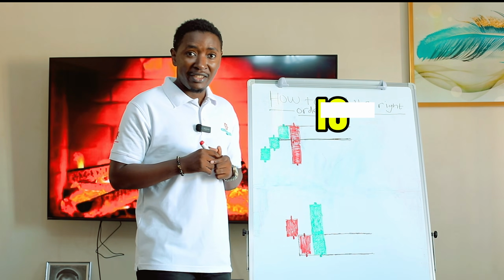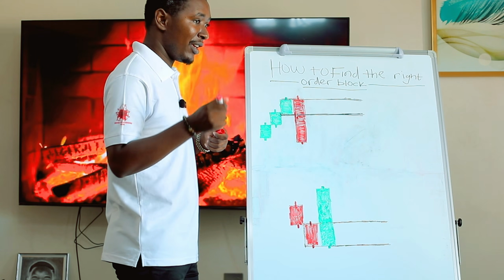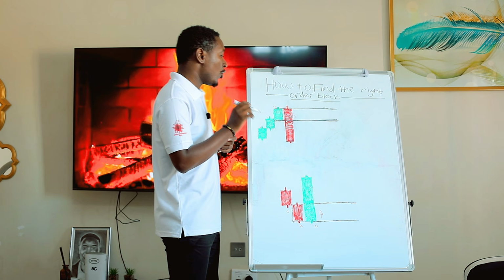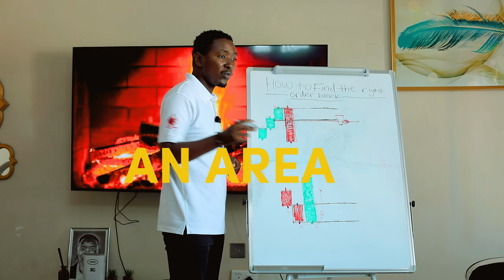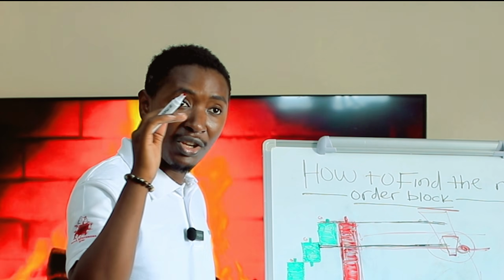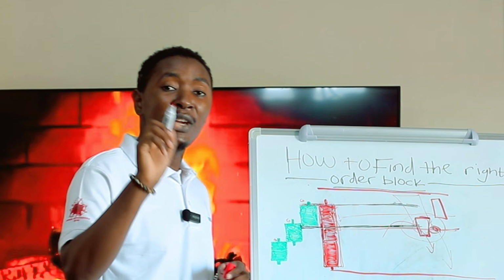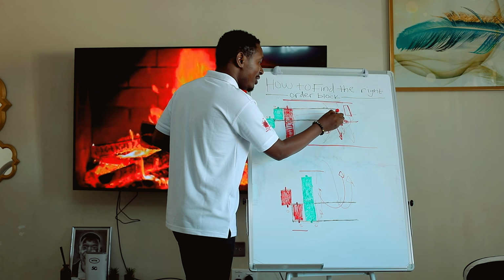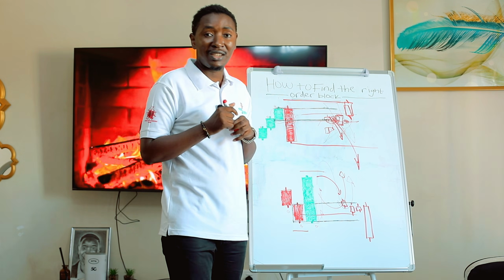THIS IS THE REASON WHY YOUR ORDER BLOCKS DON'T WORK. TRY THEM THIS WAY AND THANK ME LATER!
In This video, we actually explain the correct way of finding the concept of ICT called Orderblocks. As we demystify that order blocks are as same as supply and demand, and IFC candles, We also would want to let learners know the right characteristics of these concepts.

Are you interested in Learning or Growing in consistency with the financial markets? Learn both from Solomon Serge and FX lion.

1. Solomon Serge Maheshe

Recommended brokers